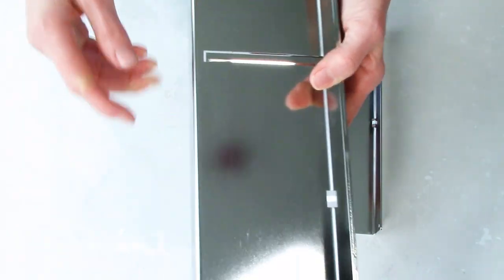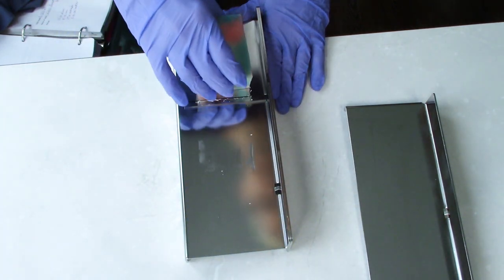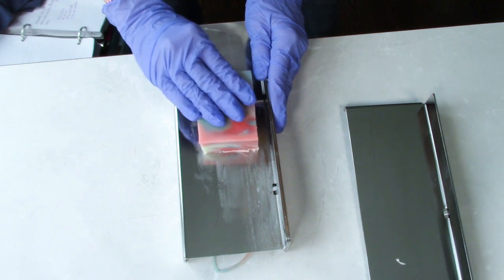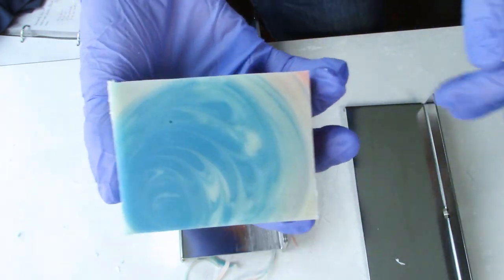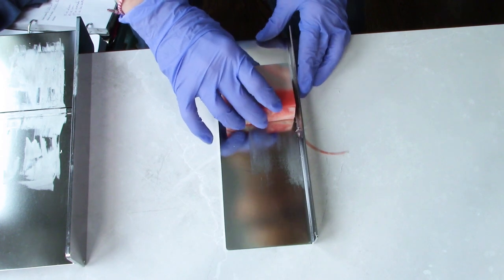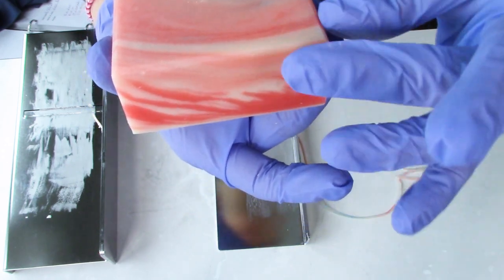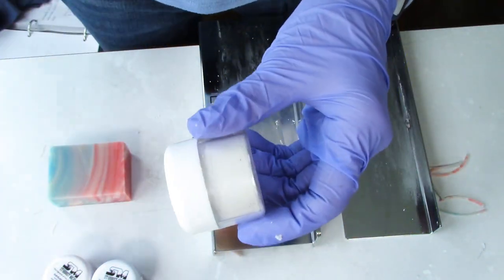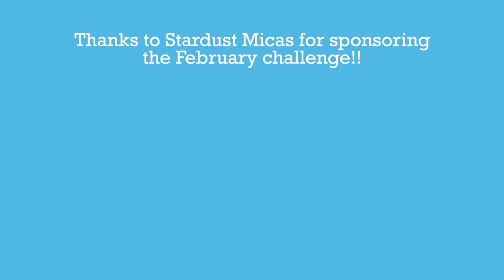Lilu Soap Tools Planer and Beveler Review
Demo of the Lilu Soap Tools MultiTrim Pro™ Soap Trimmer and 6-Second Soap Beveler Pro™

Registration for the February Soap Challenge will open Monday, February 1st.  We will be doing the Kiss Pour technique with guest teacher Joanne Watkins of Nature's Potion Handmade Soaps.

In March we are doing a theme challenge.  The two competitive categories will be Alice in Wonderland and Charlie and the Chocolate Factory.  The grand prize winner in each category of the March challenge will win a 6-Second Soap Beveler™ from Lilu Soap Tools!!